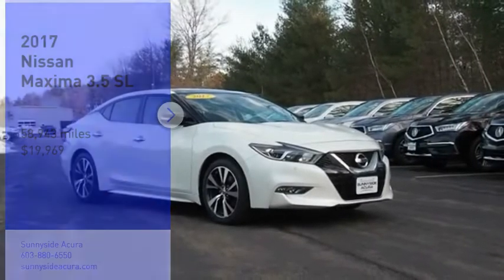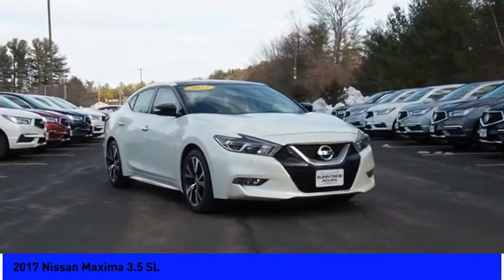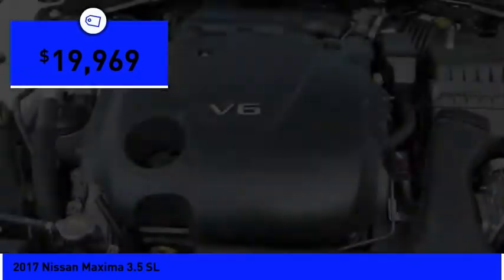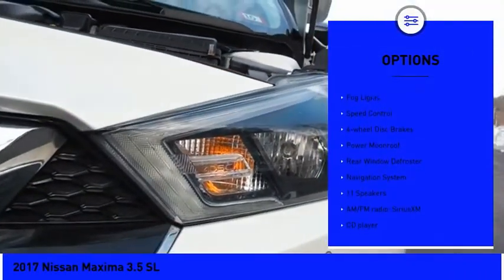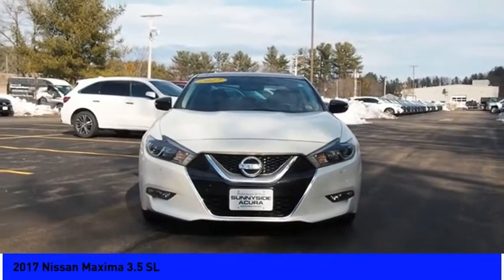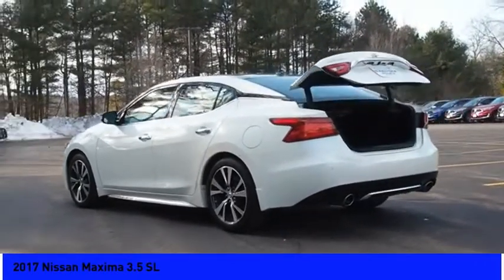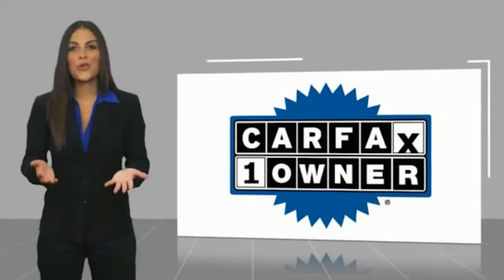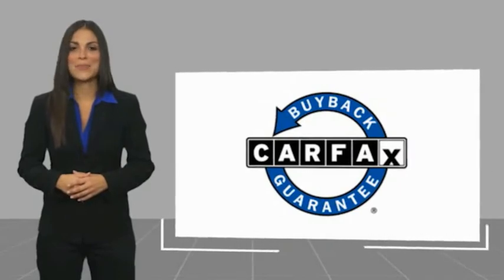2017 Nissan Maxima 3.5 SL 4999A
2017 Nissan Maxima 3.5 SL

Sunnyside Acura
482 Amherst st

Pearl White 2017 Nissan Maxima 3.5 SL FWD CVT, Navigation System, Blind spot sensor, Distance pacing cruise control, Front dual zone A/C, Front fog lights, Heated front seats, Heated steering wheel, Leather-Appointed Seat Trim,Power moonroof, Radio: AM/FM/HD/CD Audio System with 11 Speakers.brbr90 days or 3,000 miles Limited Powertrain Warranty - .brbrOur goal at Sunnyside Acura is to present fair, competitive, market value pricing to all of our clients. Acura Certified & Pre-Owned Market Value Pricing is achieved by polling over 40,000 websites hourly. This ensures that every one of our clients receives real time Market Value Pricing on every vehicle we sell.